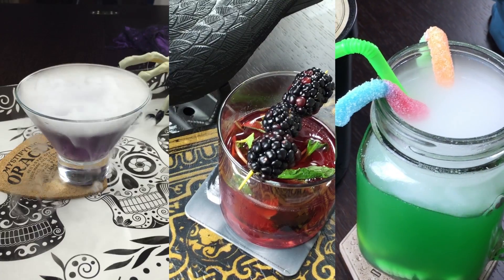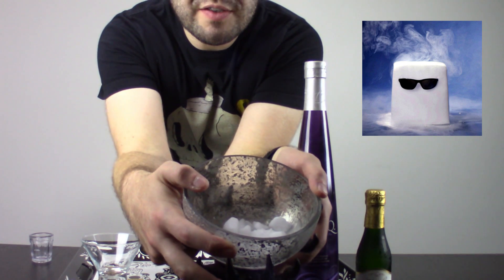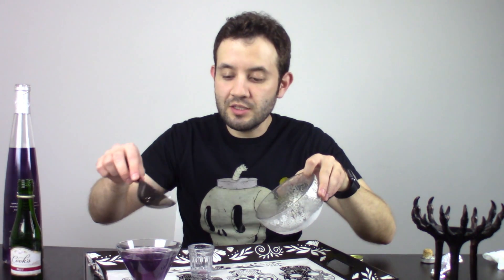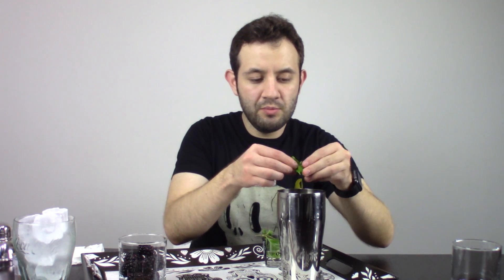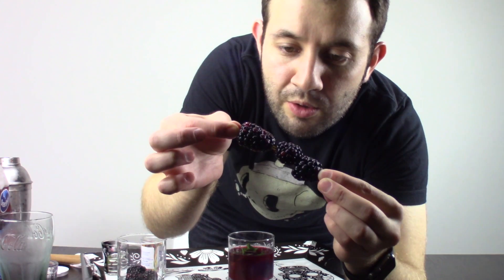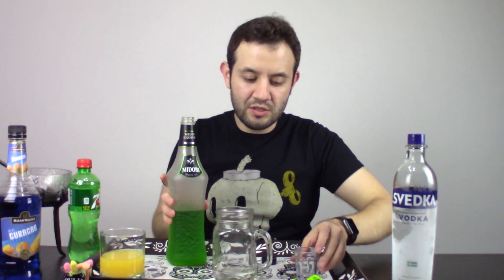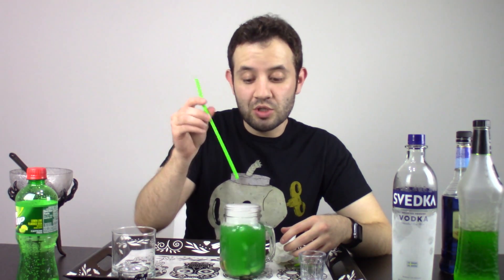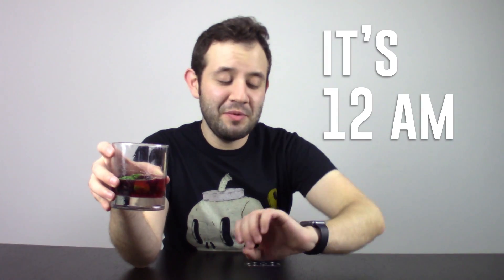Spooky HALLOWEEN Drinks!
October is here, which means HALLOWEEN is here!
For the whole month of October I'll be releasing Halloween inspired episodes each week to help you get ready!

Halloween Parties are already happening, and you need to bewitch your friends with some fun, refreshing cocktails that not only are delicious, but they also help set a spooky environment.

If you make some of these drinks, lemme know how you like them!

Credits

Special thanks to Brian who helped out this time! And also thanks to the websites that have the recipes of the drinks I prepared today:

* Zombie Juice (Originally called Monster cocktail) – orientaltrading.com

Genre: Jazz & Blues
Mood: Calm